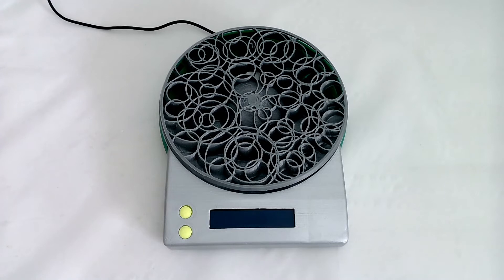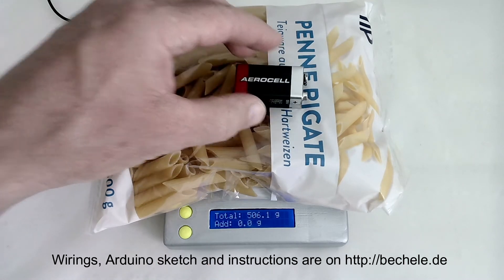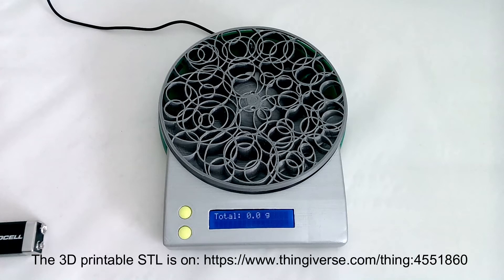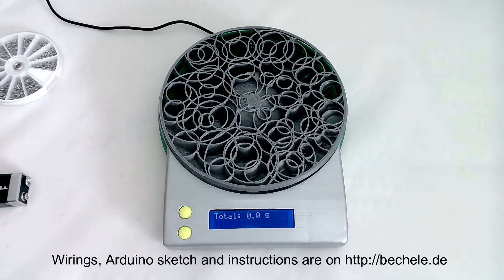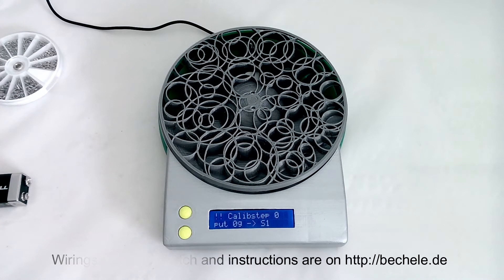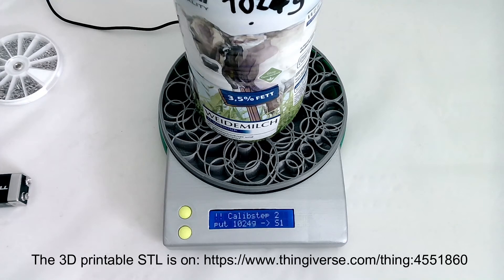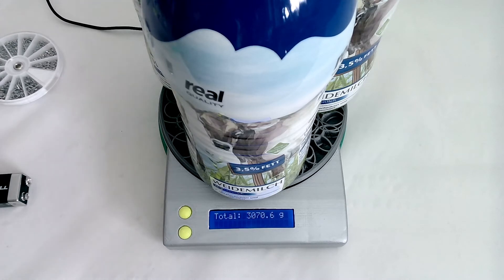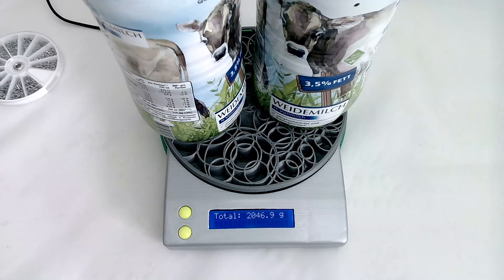3d printable design kitchen scale - operation and calibration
This kitchen scale can be printed on an ordinary 3d (FDM) printer. The project consists of 3D printed mechanics, electronics and software. Here you can see the software features of the scale. The Wiring diagrams,software and 3d print data can be downloaded for free: